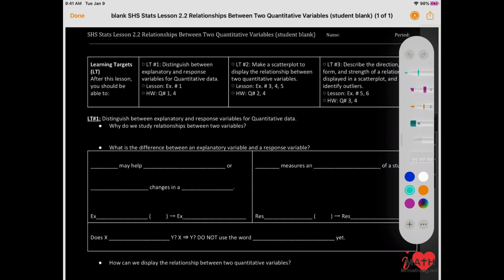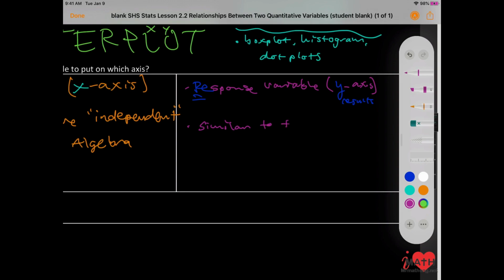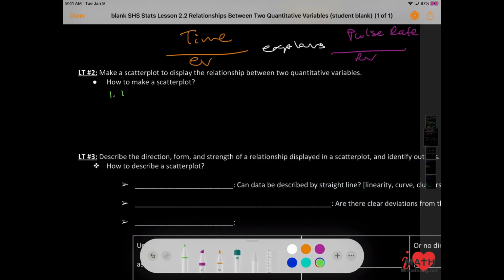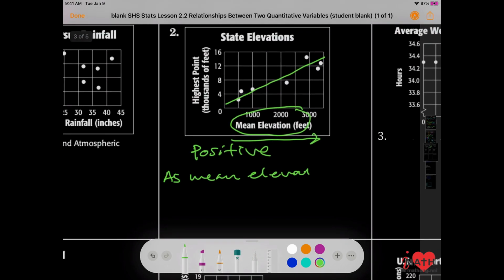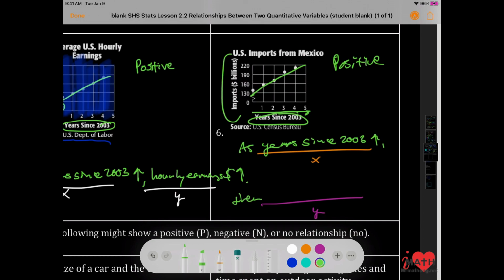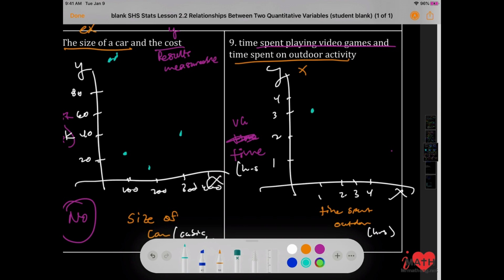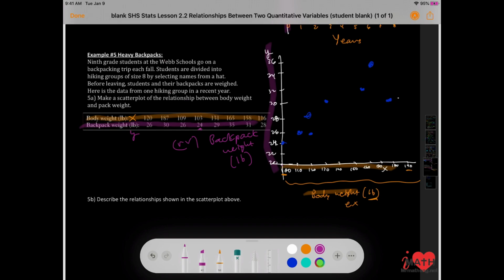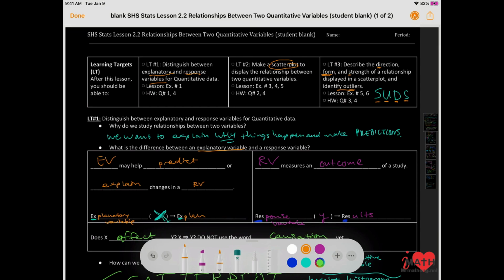SHS Stats Lesson 2.2 Relationships Between Two Quantitative Variables